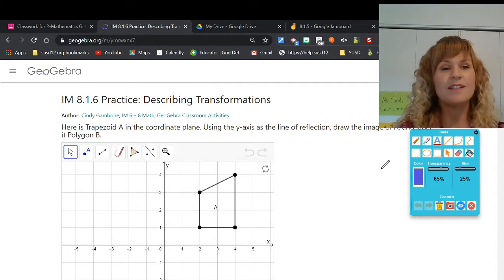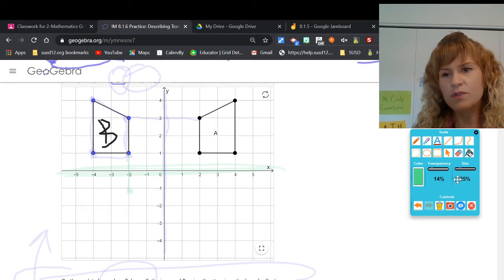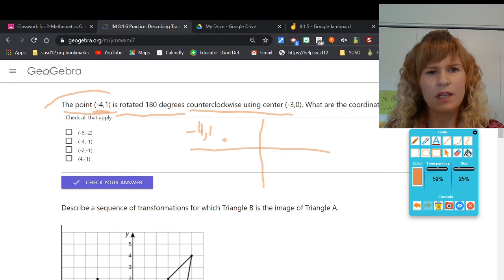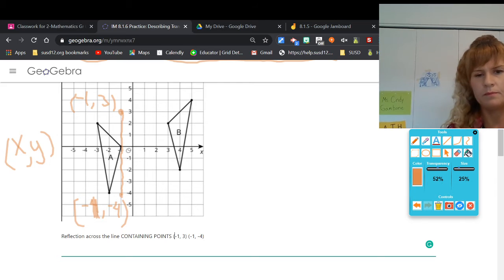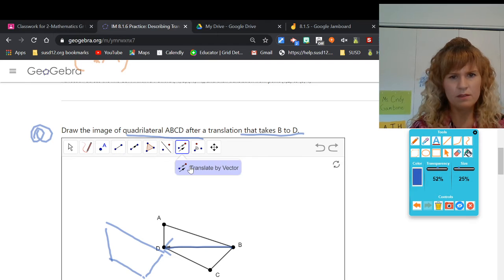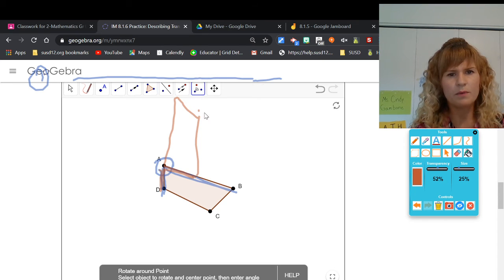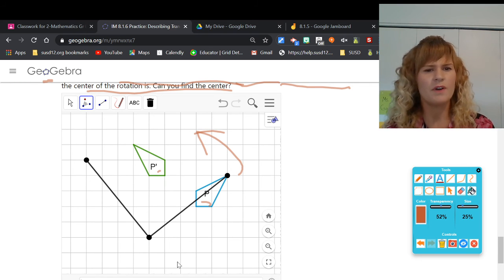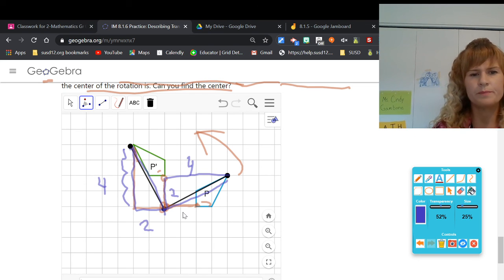8 1 6 Practice, Illustrative Mathamatics, with Open Up Resources and Geogebra